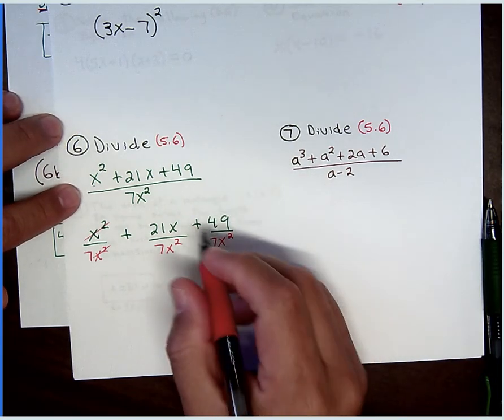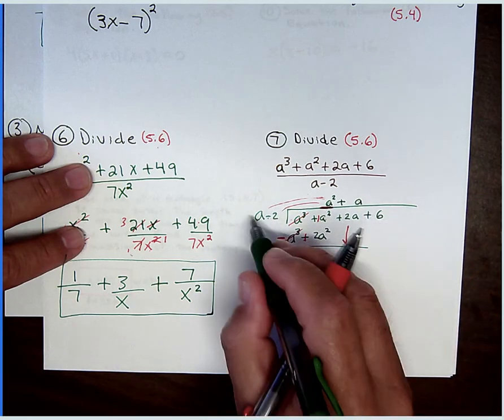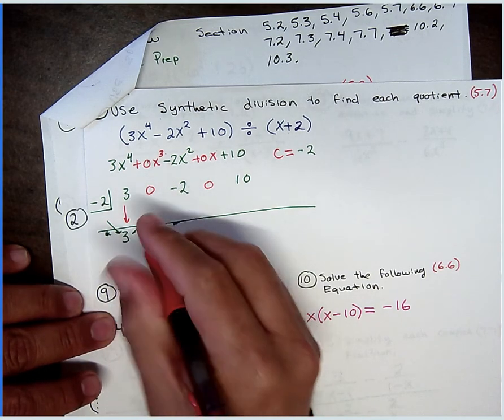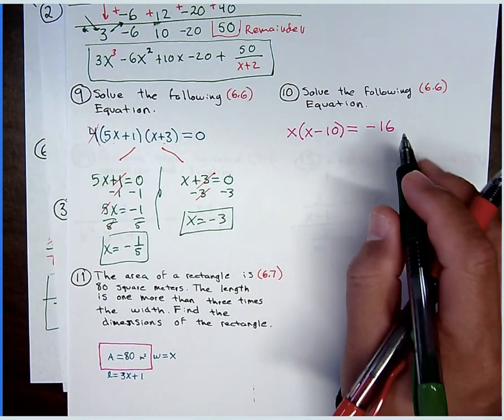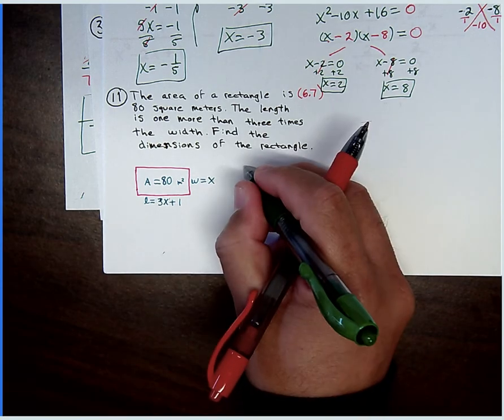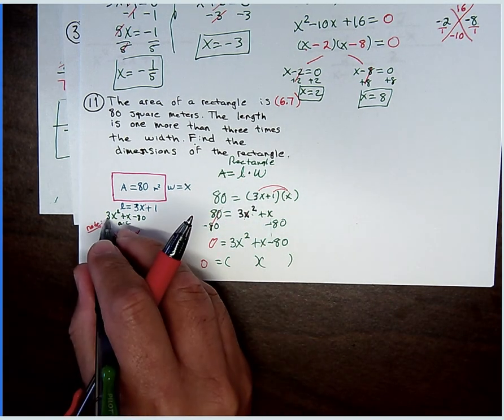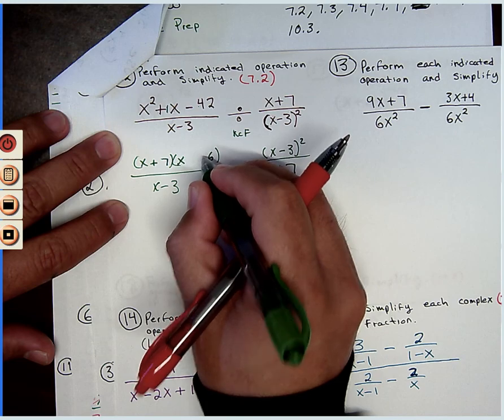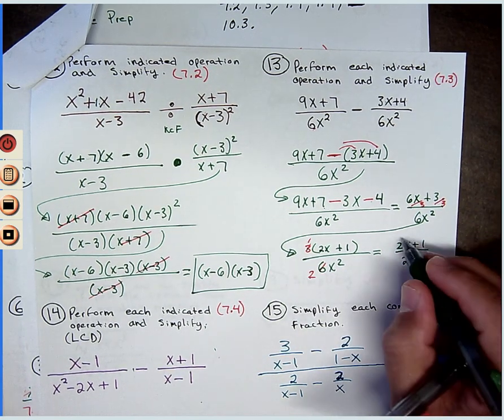MCP Test Review 3rd 9 Weeks Part 2